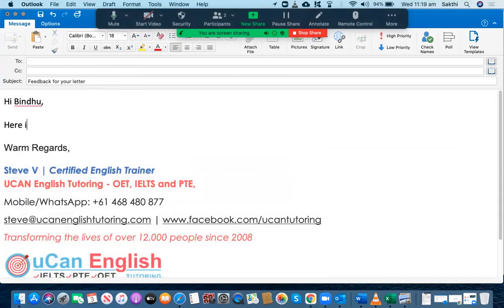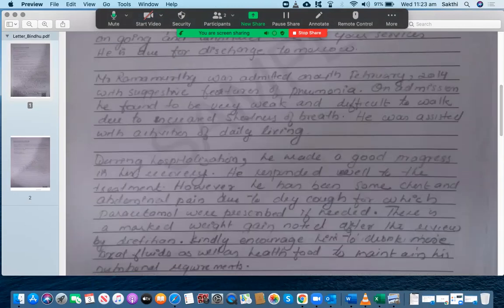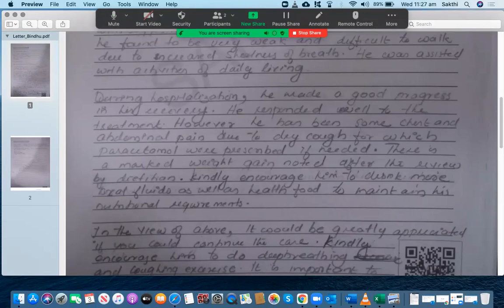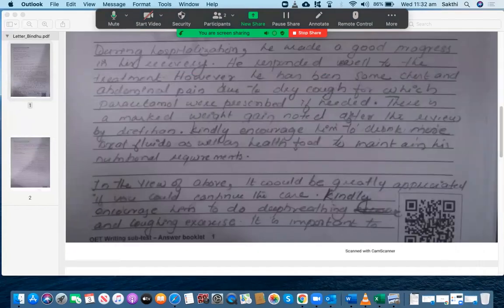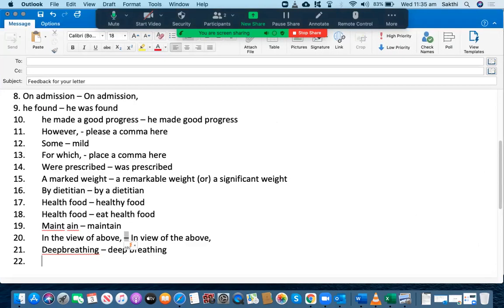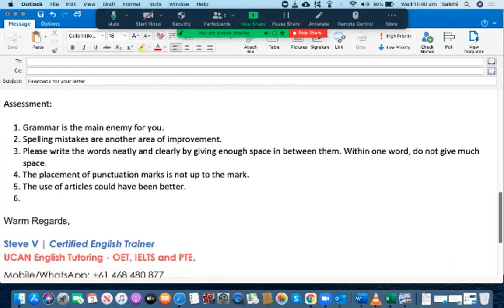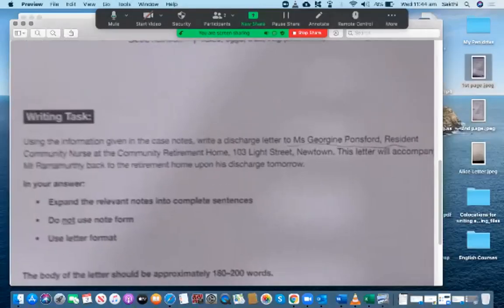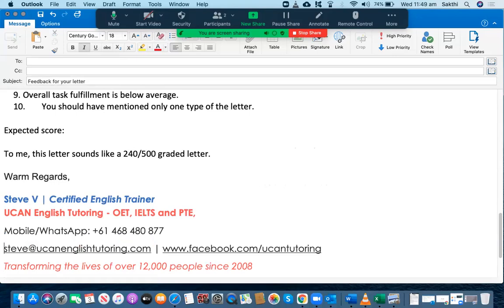How Many Errors In Lionel Ramamurthy's OET Letter Led To D Grade? Check This Brainstorming Video Now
This video shows the word-by-word correction of a "D" Grade OET Referral Letter written by a Nurse for Lionel Ramamurthy's writing case notes. It includes the question, answer, evaluation, detailed explanation on mistakes and the ways to correct them. It would be of great help for you if you watch this video fully and understand what mistakes are committed by other students so that you can avoid them in your OET Writing Subtest. For regular updates on recent exams' questions, sample B grade letters, B Grade Speaking Role Plays, Students' success Stories, useful techniques and tricks on OET, PTE and IELTS Exams, please subscribe to my YouTube channel and click on the "Bell" icon. In addition, please leave comments on the quality of my assessment and teaching methodologies.

Warm Regards